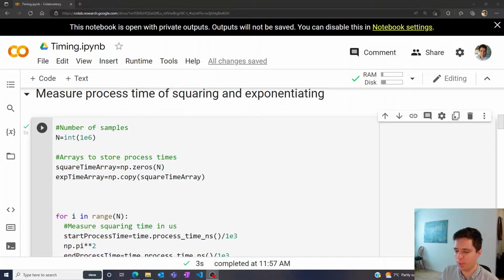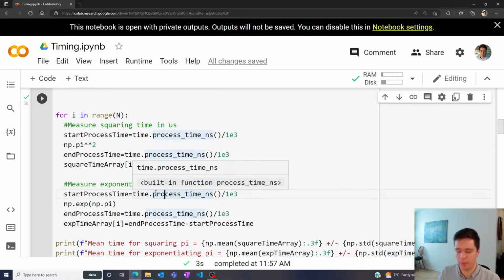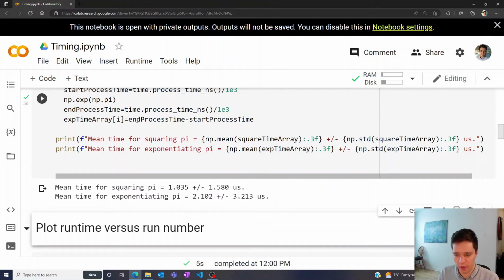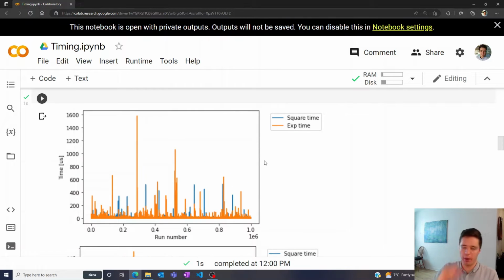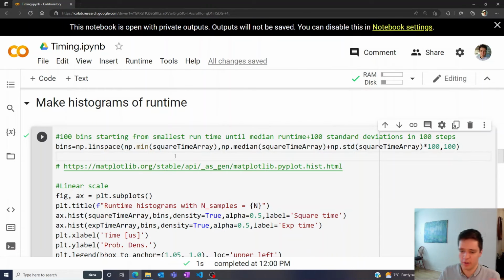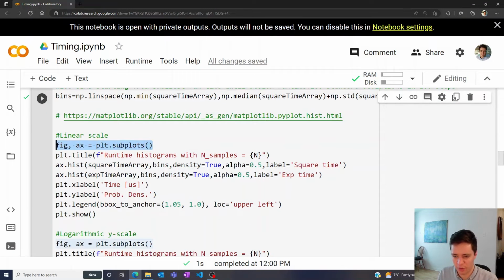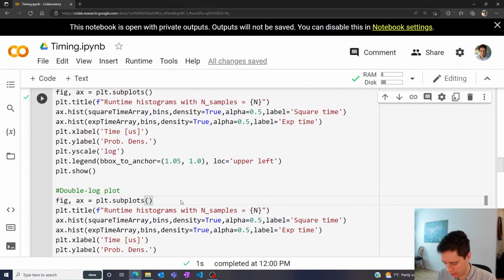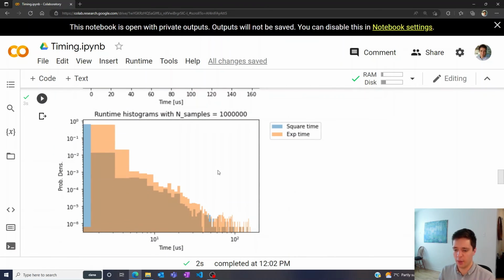Quick guide to histograms in python